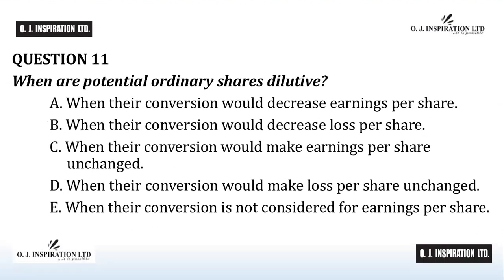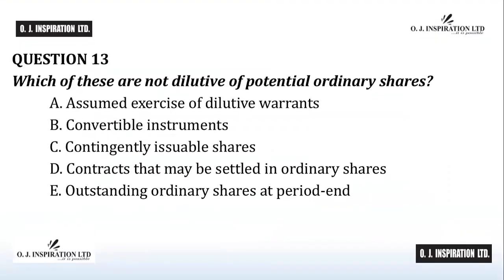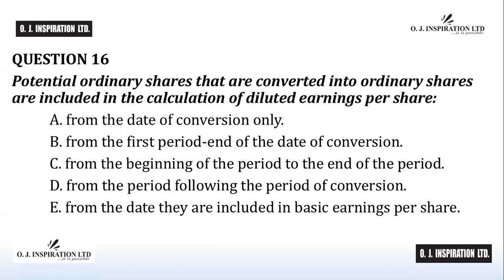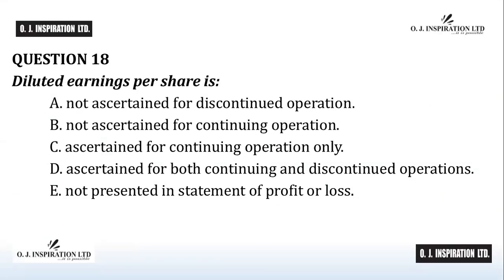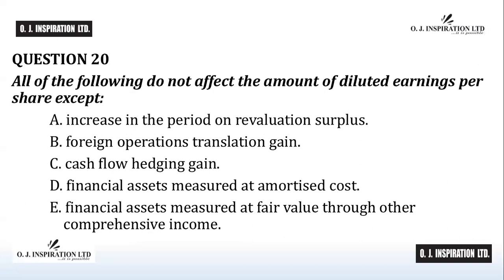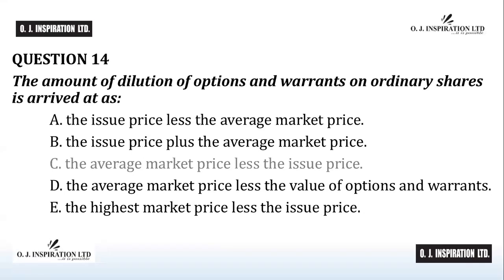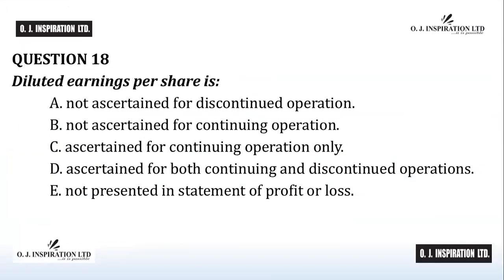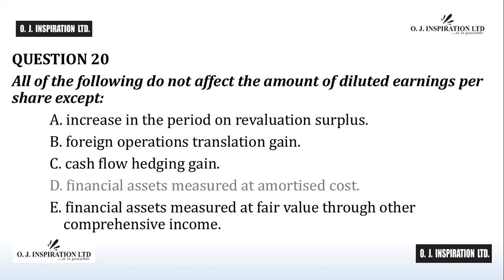IAS 33 Earnings per Share Multiple-choice Questions and Answers Set 2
This is Set 2 questions on IAS 33 Earnings per Share.

1. For Nigerian Naira donation- Bank: Providus Bank Plc; A/c Number: 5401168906; and A/c Name: O. J. Inspiration Limited.

2. For Dollar Donation/International Transfers - Beneficiary Name: Providus Bank Plc.; Beneficiary Bank Name: FIRSTRAND BANK; Beneficiary Bank Address: Bank City, Johannesburg, South Africa; Beneficiary Bank Swift Code: FIRNZAJJ; A/c Number (USD): 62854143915; Narration/Remark:    O. J. Inspiration Ltd/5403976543; and Providus Bank Swift Code: UMPLNGLA.